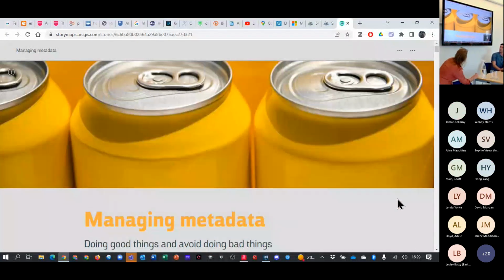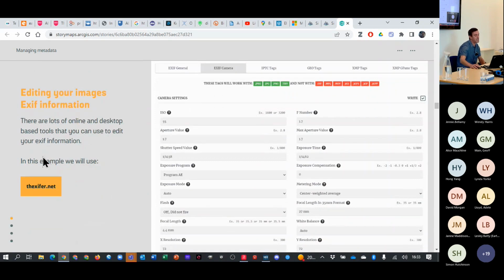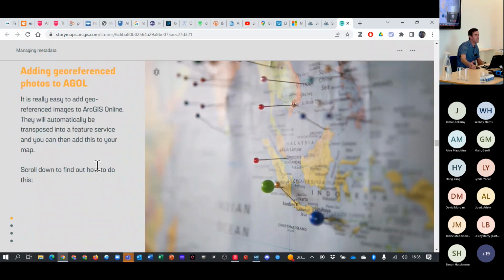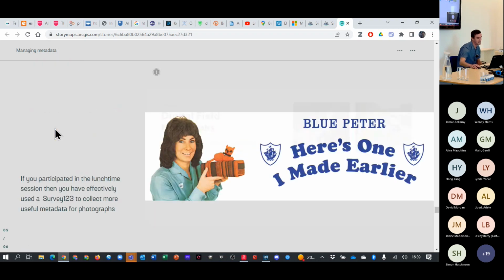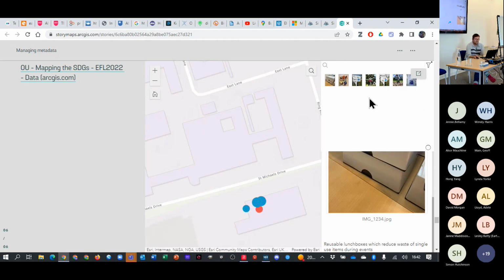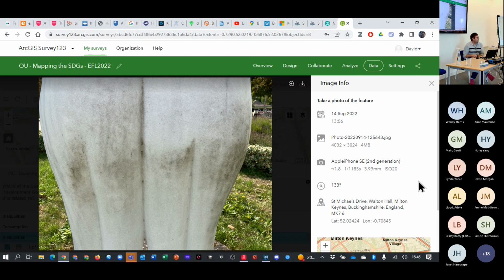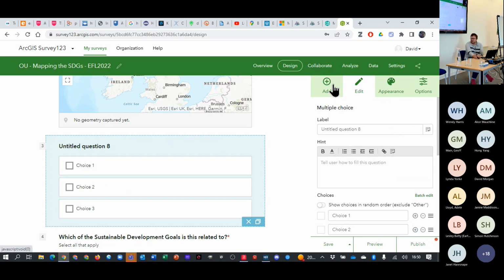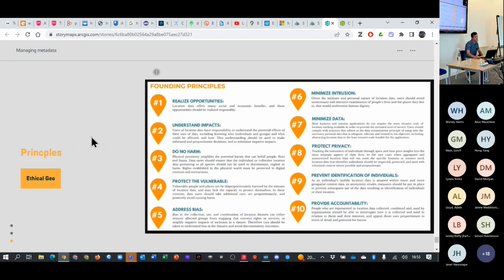Managing metadata - 2022 - reflections on the image metadata and lunchtime data collection activity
A closing presentation from Addy Pope at Esri UK talking us through the process of managing metadata and the opportunities and challenges this brings for our fieldwork datasets. Addy uses some data that we collected during this afternoon's lunchtime data collection activity to show the type of metadata that gets stored and how we can check and edit it.